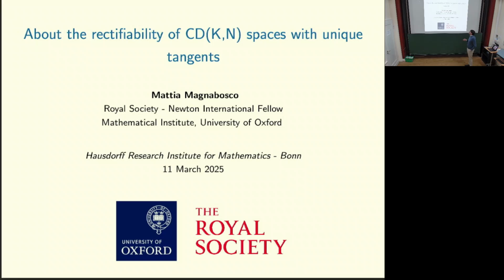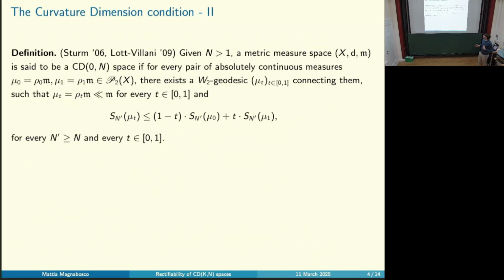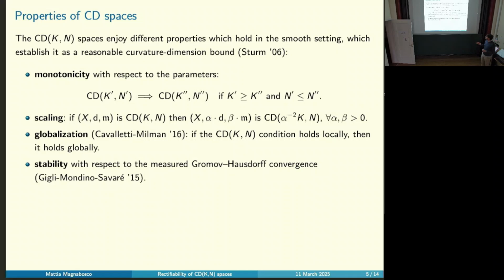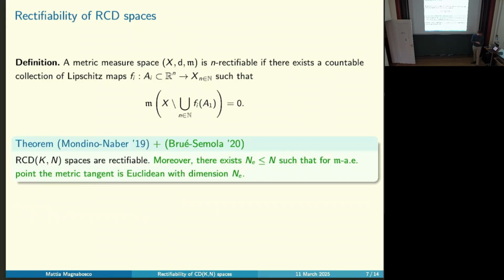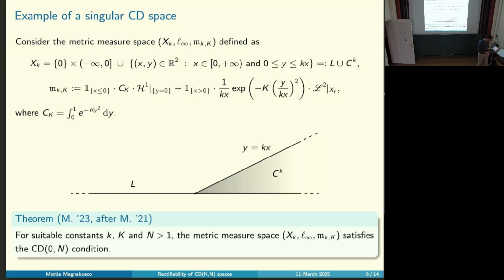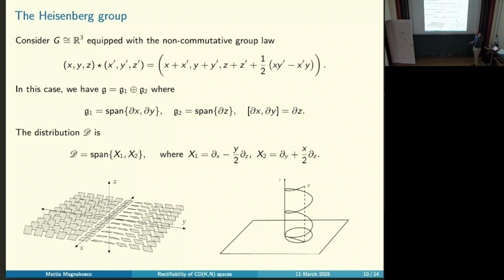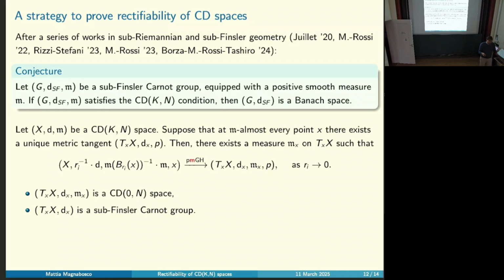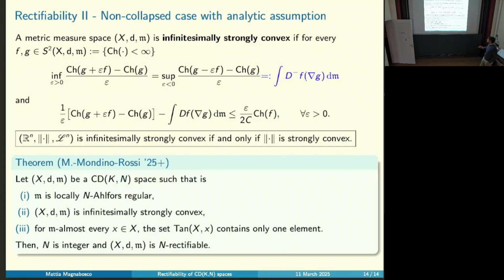Mattia Magnabosco (Oxford): About the rectifiability of CD(K,N) spaces with unique tangents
The Lott-Sturm-Villani curvature-dimension condition CD(K,N) provides a synthetic notion for a metric measure space to have (Ricci) curvature bounded from below by K and dimension bounded from above by N. The class of metric measure spaces satisfying this condition, called CD(K,N) spaces, enjoys different nice properties such as the stability with respect to the measured Gromov-Hausdorff convergence. However, the geometric and analytic structure of CD(K,N) spaces is still not well understood. In this talk, I present some new results proving rectifiability for CD(K,N) spaces having a unique metric tangent space almost everywhere. This is a joint work with Andrea Mondino and Tommaso Rossi.